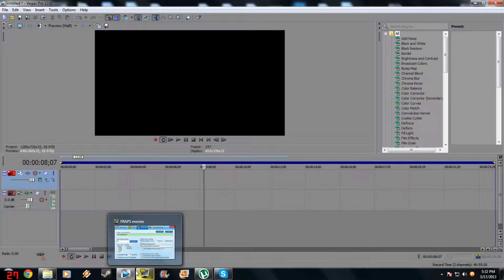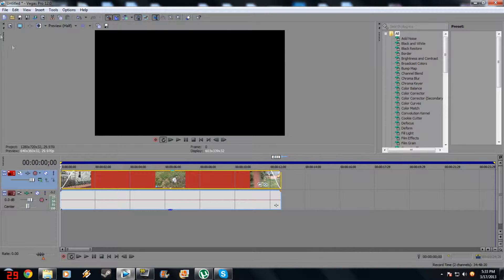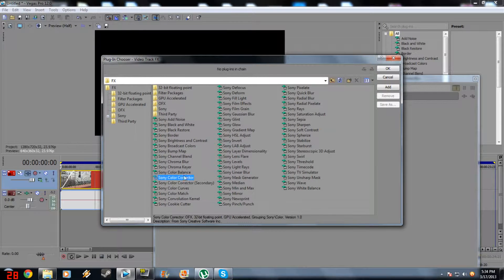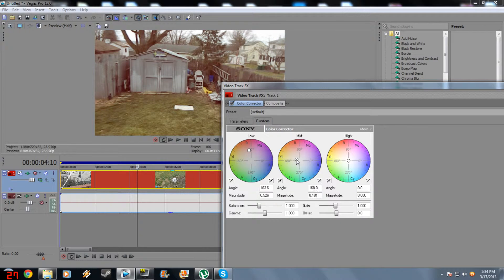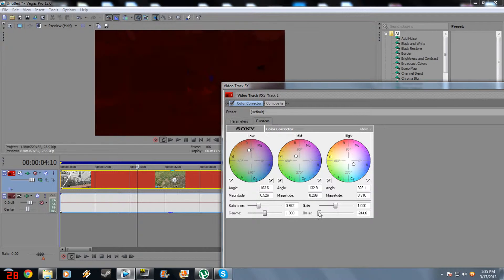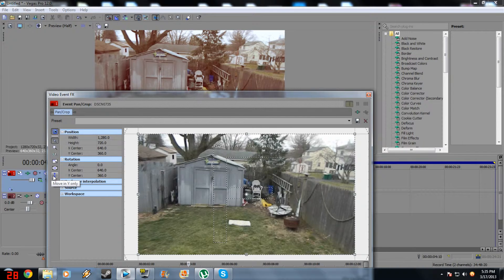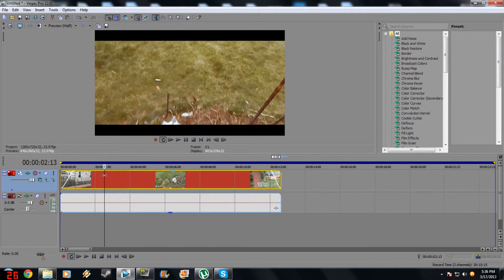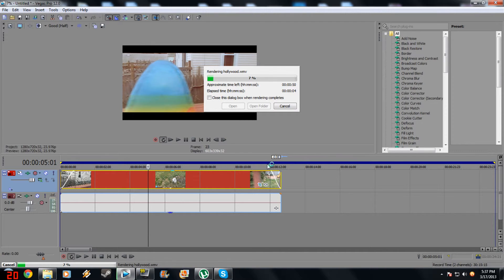Sony Vegas Pro 12 - Hollywood Styled Movie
In this tutorial I will show you how to make your movie look like a Hollywood movie by adding larger black bars, color correction and 24 FPS